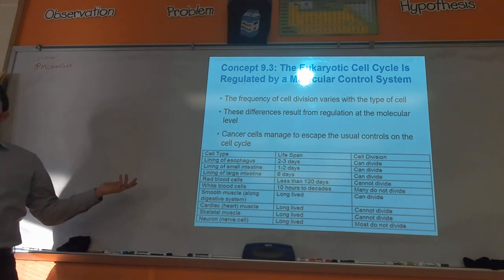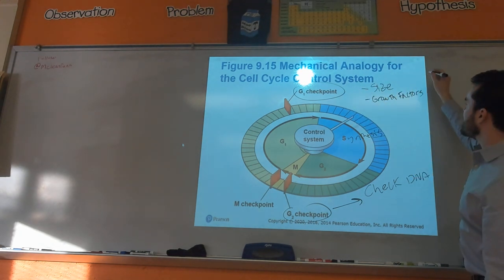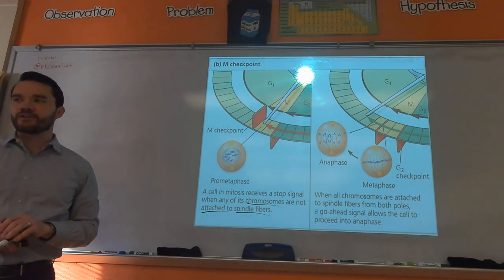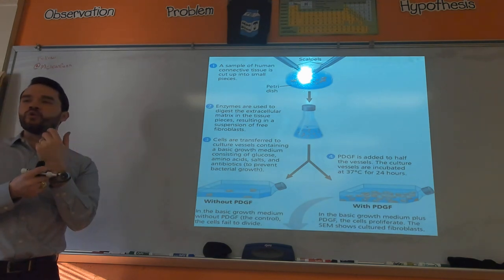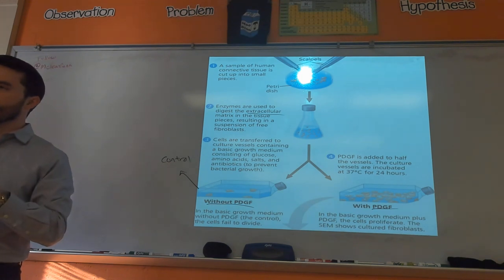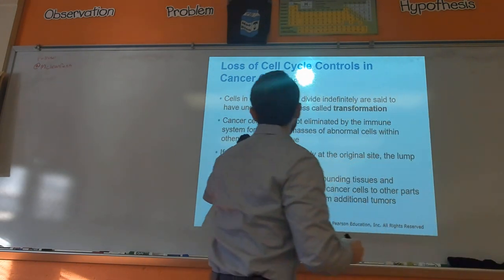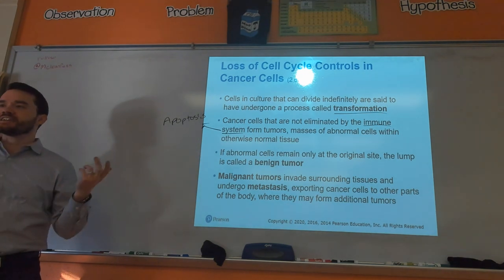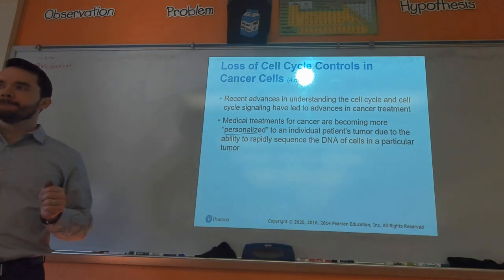9.3: Cell Cycle Control